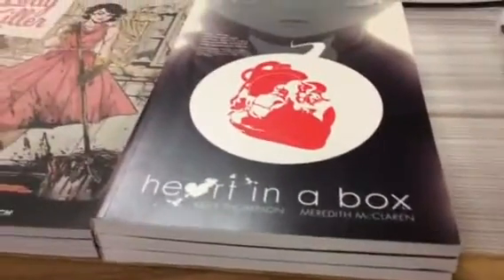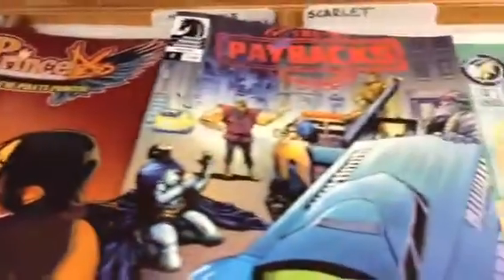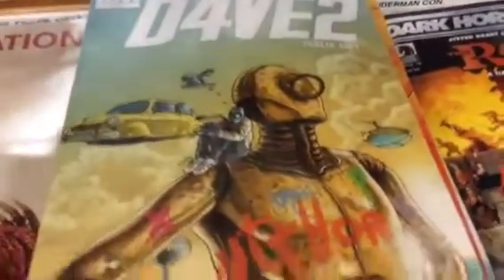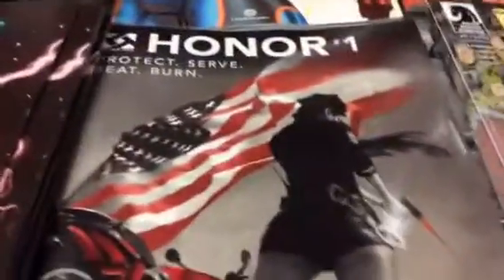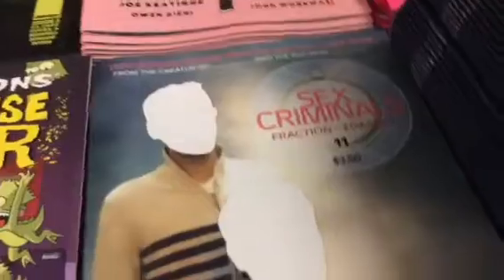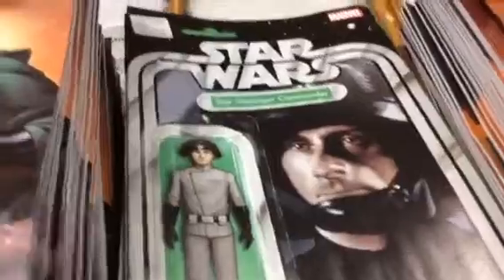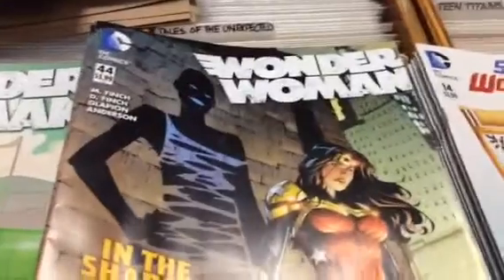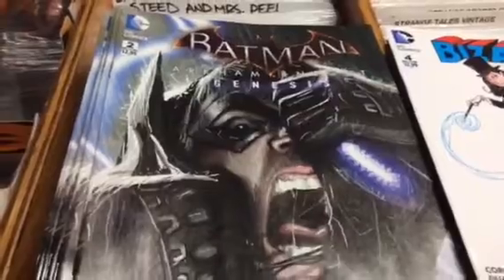CTnT quick look at new stuff 9-16-15